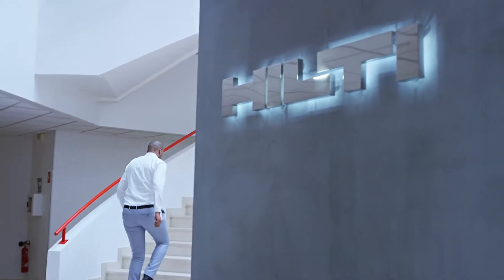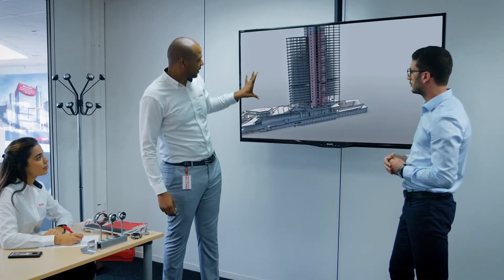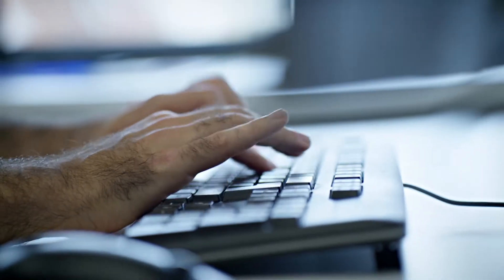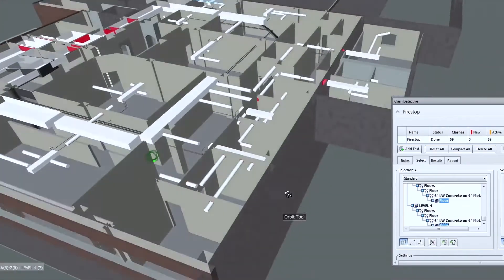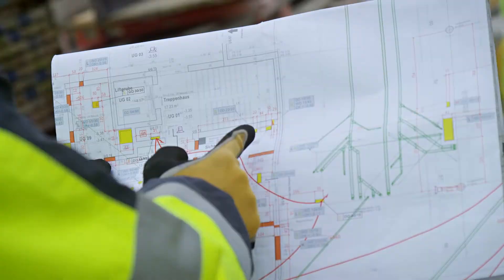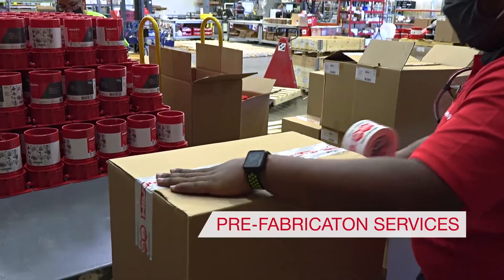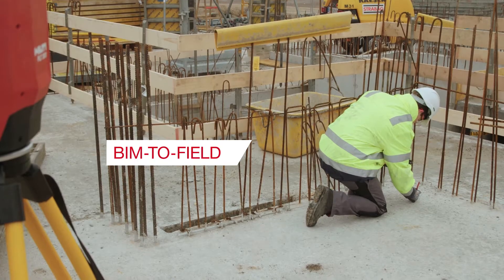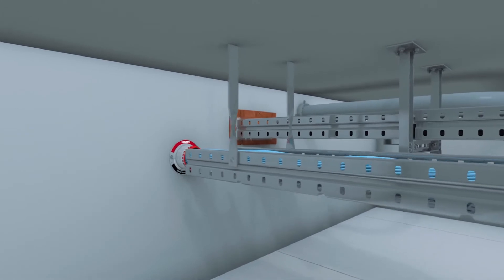Hilti BIM design and construction services for firestop applications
High-tech construction methods aren’t a passing trend
— they’re here to stay and the key to managing scarce
 resources. Hilti’s BIM offering goes beyond having BIM
 objects available to download — we have dedicated
 teams ready to collaborate from design all the way
through to construction.

With Hilti, your design, construction or facility
management teams can collaborate in an
 extremely efficient end-to-end workflow.
 By leveraging new technologies and
 processes, Hilti integrates your workflow
into one cohesive structure, helping
save time and labor while reducing the
 scope for errors.